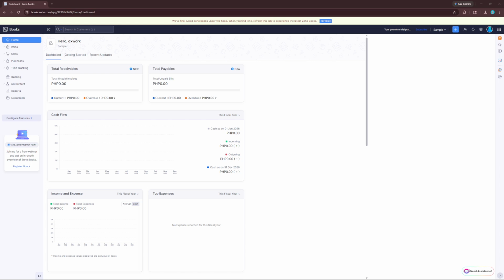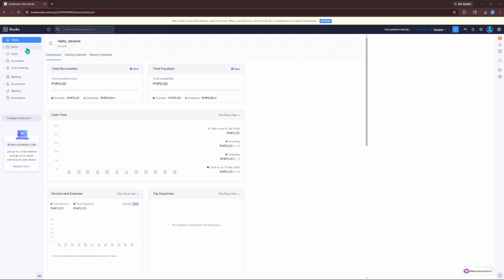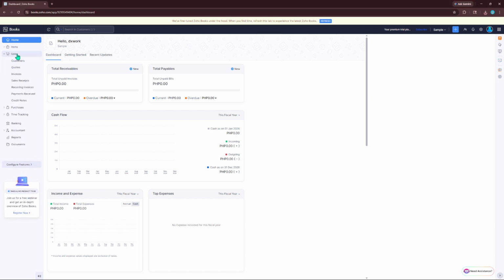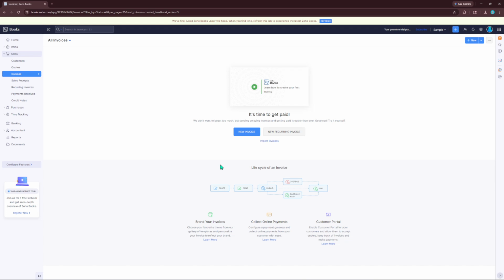How to Change HSN Code in Zoho Books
In this video, I’ll show you how to change the HSN code in Zoho Books.

The method is very simple and clearly described in the video. By following all the steps, you’ll easily learn how to edit the HSN code for your items, update tax-related product information, and ensure your invoices and GST records remain accurate in Zoho Books.